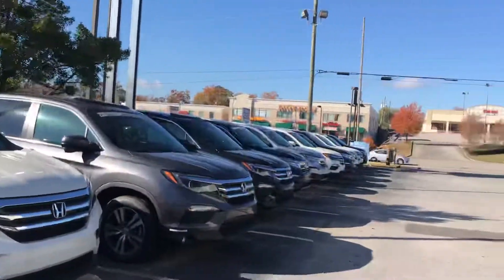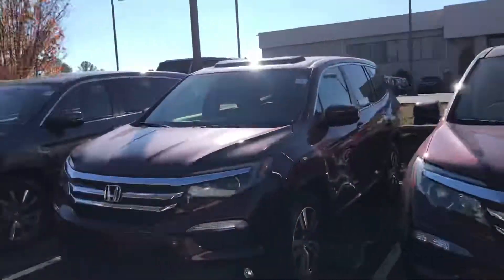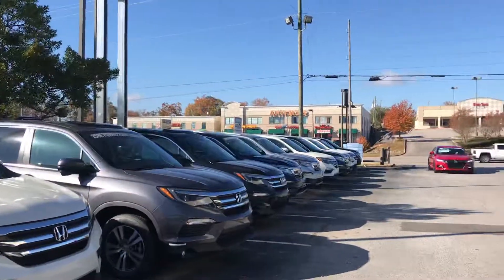2019 NEW HONDA PILOT'S FOR DERRICK FROM CHRISTOPHER AT TAMERON HONDA